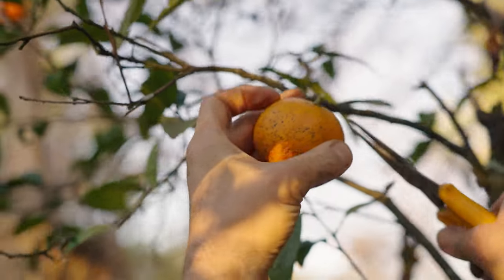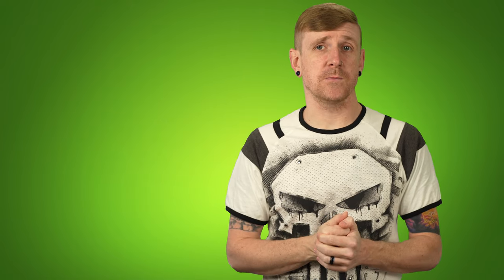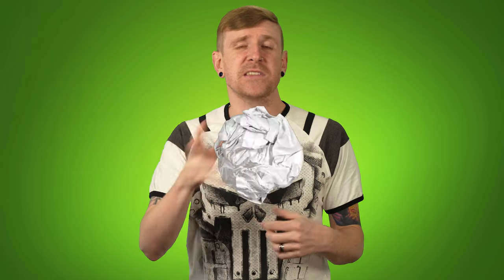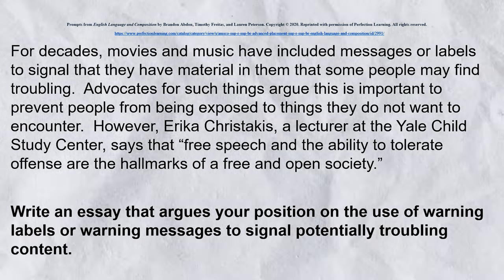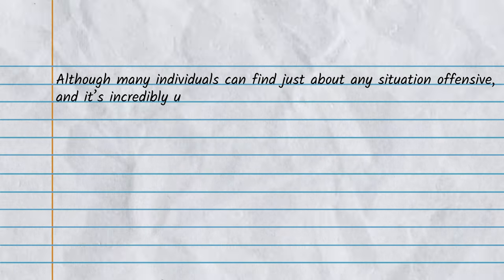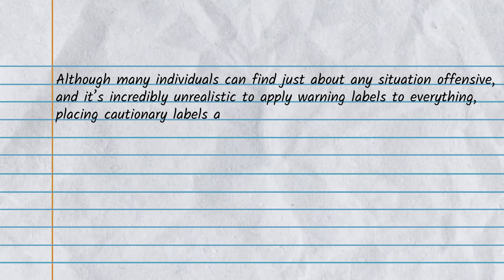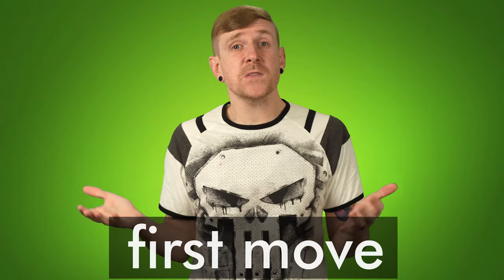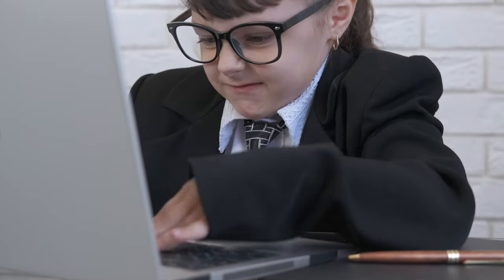The KEYS to Finding Evidence for ARGUMENT Essays!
Generating Evidence for your AP English Language Exam can be hard, but today I begin to offer tips to help you do just that!  Planning like I show you in the video will help you write strong and excellent essays!

💀 *GRAB THE GARDEN OF ENGLISH'S LIT SUPPORT (FOR AP®* LIT TEACHERS) HERE*